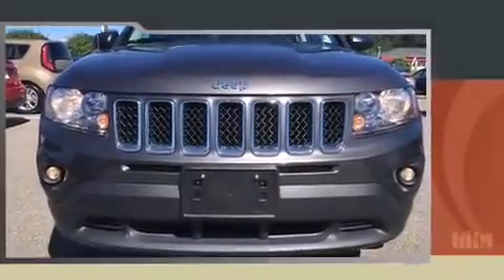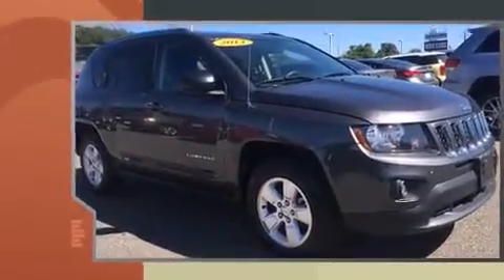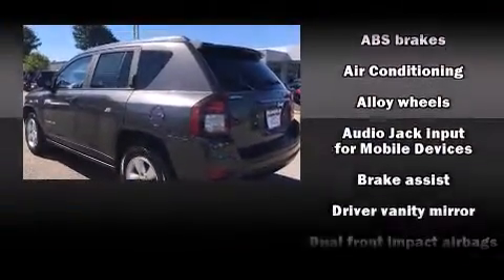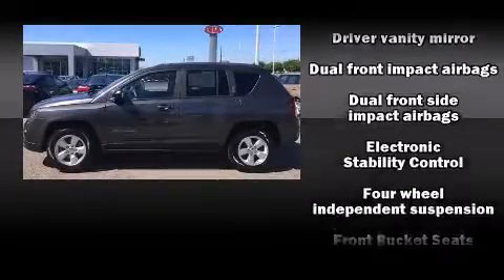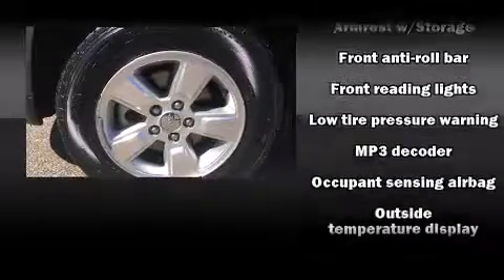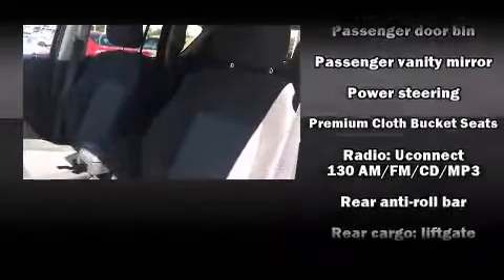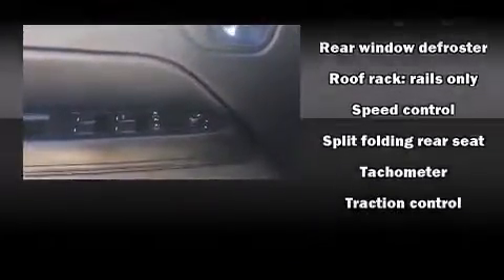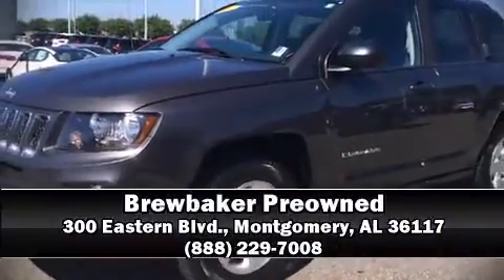2014 Jeep Compass Sport FWD in Montgomery, AL 36117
Brewbaker Preowned
300 Eastern Blvd.

The 2014 Jeep Compass. With fewer than 35,000 miles on the odometer, this 4 door sport utility vehicle prioritizes comfort, safety and convenience. Smooth gearshifts are achieved thanks to the efficient 4 cylinder engine, and for added security, dynamic Stability Control supplements the drivetrain. Top features include a split folding rear seat, front bucket seats, air conditioning, front fog lights, cruise control, a roof rack, rear wipers, and much more. Audio features include a CD player with MP3 capability, and 4 speakers, providing excellent sound throughout the cabin. With side curtain airbags supplementing the rest of the safety network, you can be assured that you and your passengers will experience top-tier protection. A Carfax history report provides you peace of mind by detailing information related to past owners and service records. We have the vehicle you've been searching for at a price you can afford. Stop by our dealership or give us a call for more information.